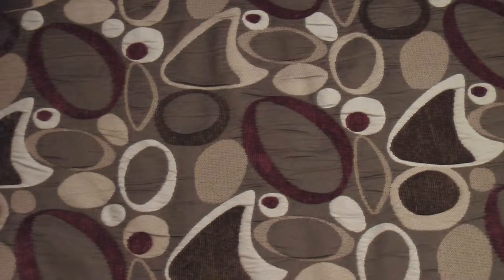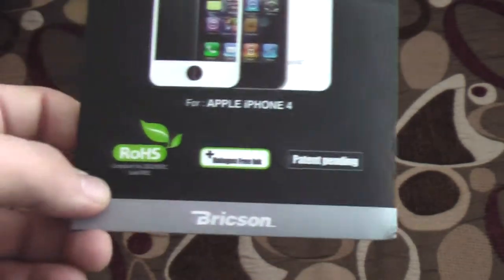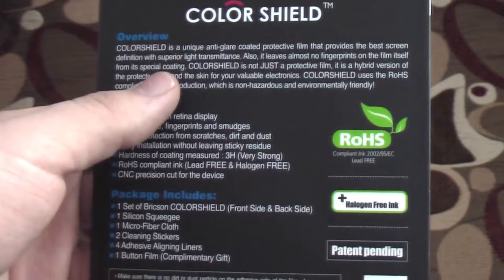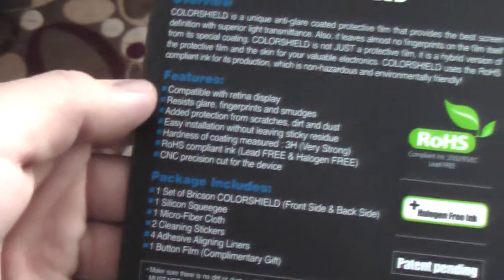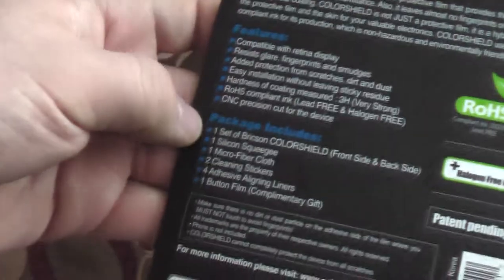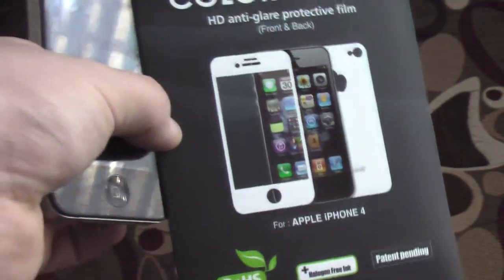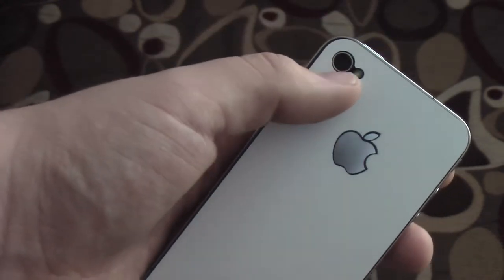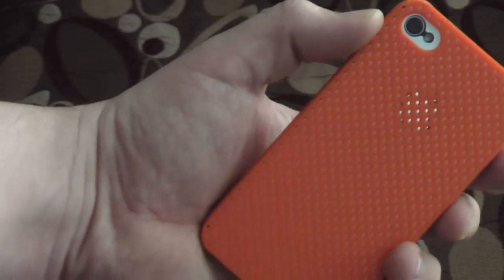Bricson Color Shield Review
A quick review of the Bricson Color Shield